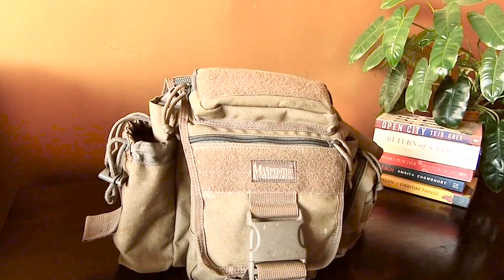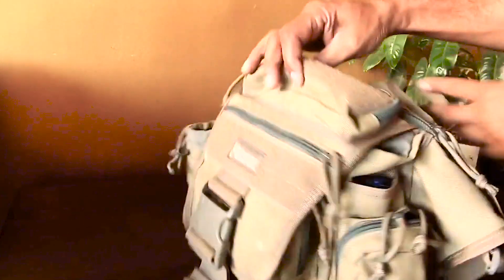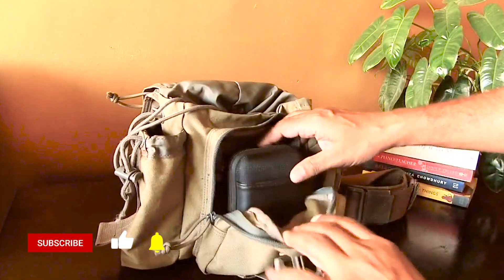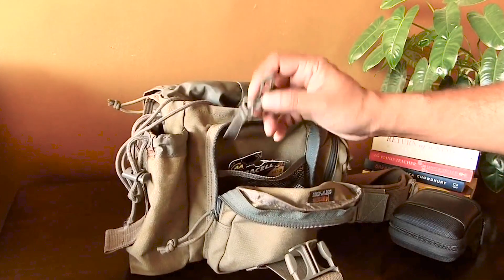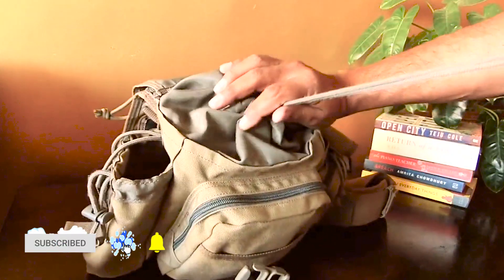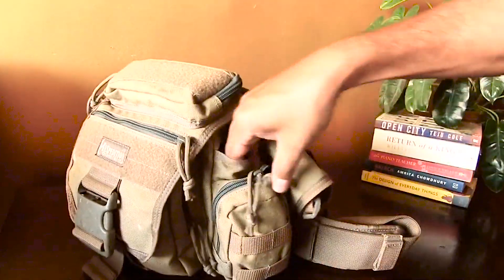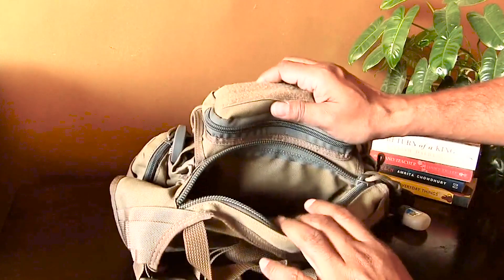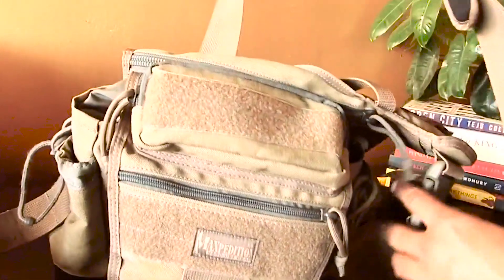Maxpedition Jumbo Versipack Review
Maxpedition Jumbo Versipack : This is very well made, like the maxpedition of old. (And the one I received sure enough is made in Taiwan, not the newer, inferior Vietnam craftsmanship). It is very comfy, functional, and has my favorite water bottle holder on any of my 30+ bags: it actually fits an adult size water bottle--1 liter nalgene, 36oz Yeti, even a 40oz hydroflask! [Amazon]

My only lament is that, for my purposes, I wish it was "softer" and less tacticool looking. I know it is isn't super combat, Molle-everywhere looking, but still, I was looking for something that really would not draw attention at all.